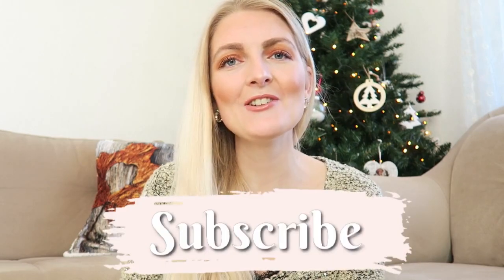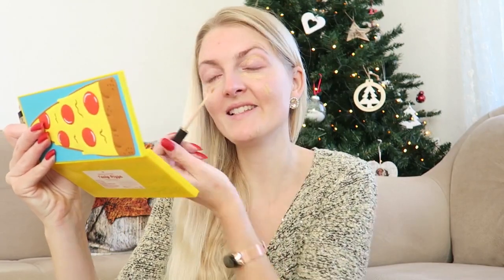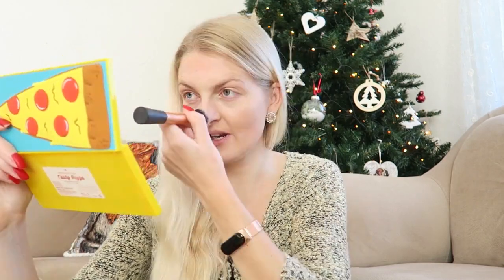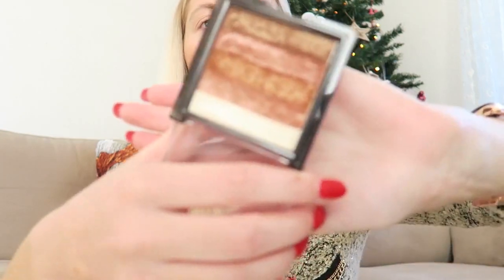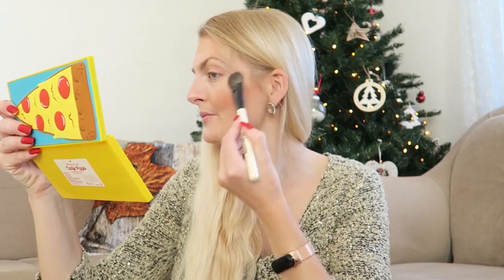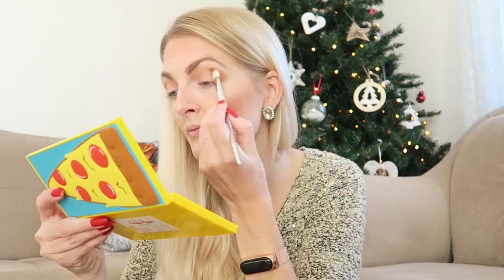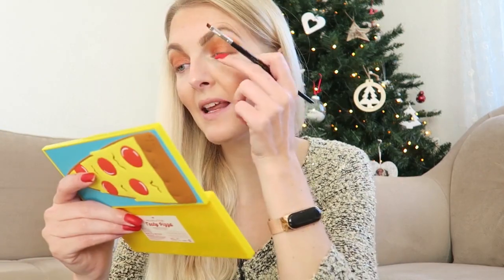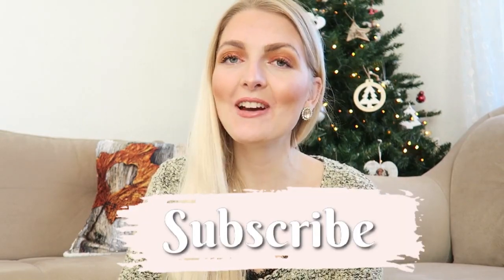EVERYDAY WINTER MAKEUP ROUTINE❄ALL DRUGSTORE PRODUCTS | My Pretty Everything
Hi loves!💕 Today's video is my winter every day makeup routine, I hope you enjoy it!🎄
• Olaz total effects BB cream fair
• Maybelline fit me concealer 10
• Maybelline anti age eraser concealer
• Rimmel stay matte powder 10
• Lottie London tan time bronzer light/medium
• Max&More Shimmer brick
• The balm marylou minizer highlighter
• Essence eyebrow designer 04 blonde
• I heart revolution tasty pizza eyeshadow palette
• Essence I heart crazy volume mascara
• Catrice cubby stick & NYX buttergloss in Eclair